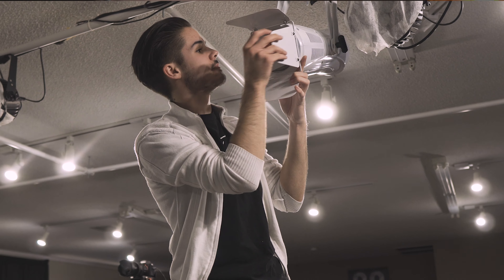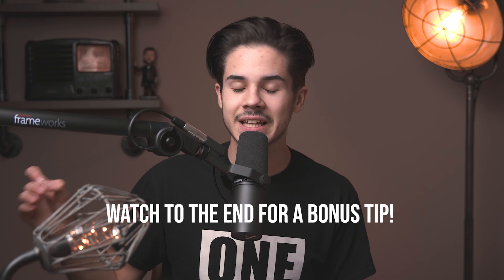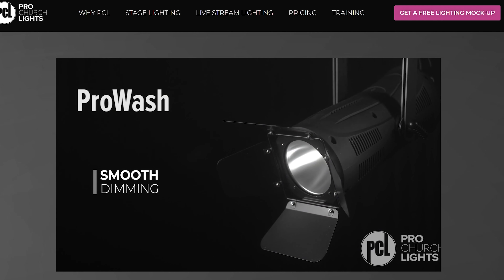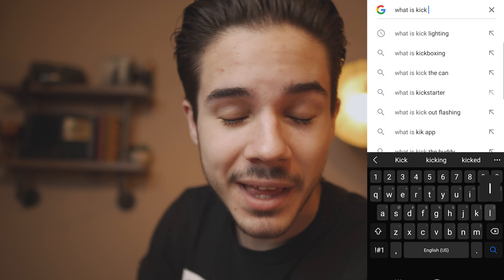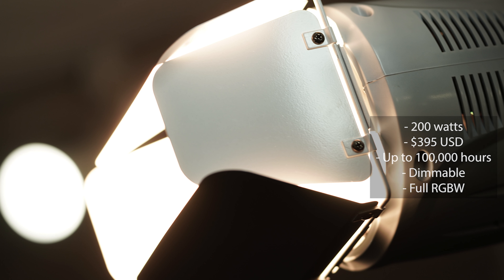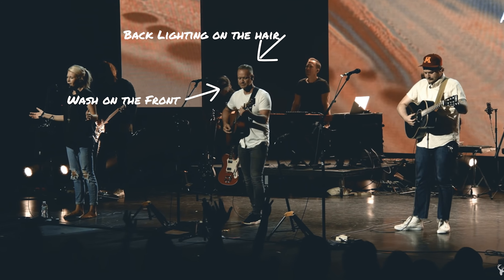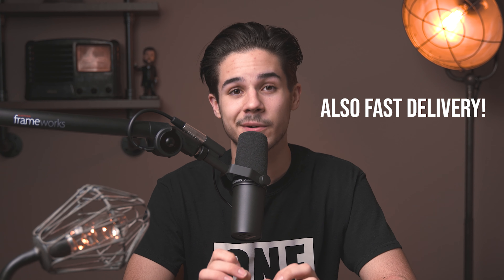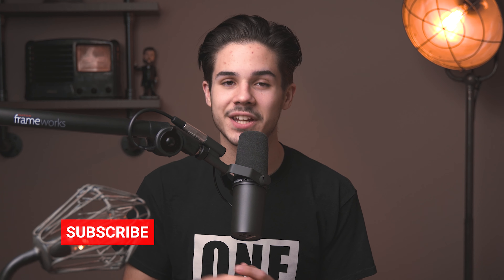Best Budget Church Lighting Design 2021? Pro Church Lights + 3 Tips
What is the best Church lighting design in 2021? There are so many lights out there and it is often hard to find trust worthy lights. I found myself searching the internet for I don't know how long, and I found an American company called "Pro Church Lights" and they have solved all of my problems!

They have lights for every occasion at a VERY reasonable price! We also got the pro bar pixels (more videos to come) and they are just flooding our sanctuary with light! It is crazy how much better a good lighting design makes in your live streams.

Many people think to have a better live stream you need to get a better camera or camera switcher... but in reality, those don't make a lick of difference if your lighting stinks!

--- TIME STAMPS ---
Intro: 0:00
Wash Lighting: 0:51
Test Footage: 1:32
Price and Specs for pro wash: 2:10
Kick Lighting: 2:52
Free Lighting mock up: 3:25
Question of the Day! : 4:10
Back Lighting: 4:27
BONUS TIP: 6:16

GEAR
RECORDING kit I use that is great for beginners:
Camera 1 - Sony A6400
Camera 2 - Canon T6i
AMAZING lens! - Sigma 16mm f.1.4

Including worship leading tips, music director tips, managing songs, finding chord charts, and other essential that YOU need to know about.